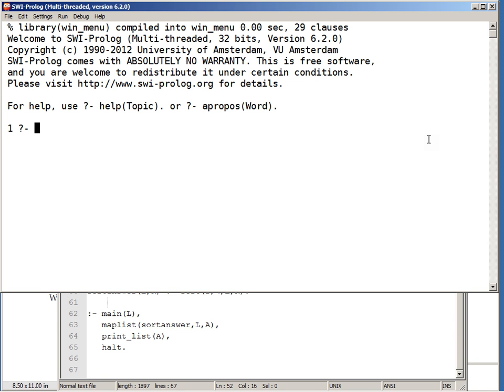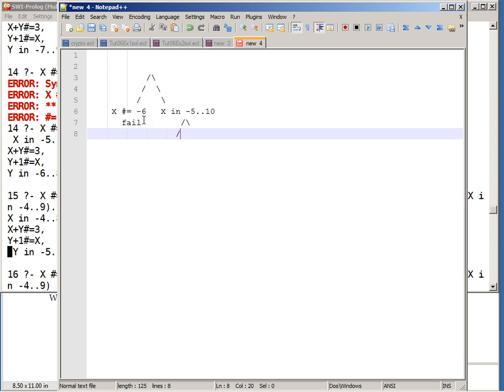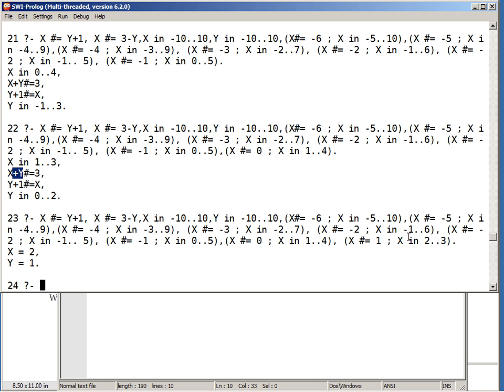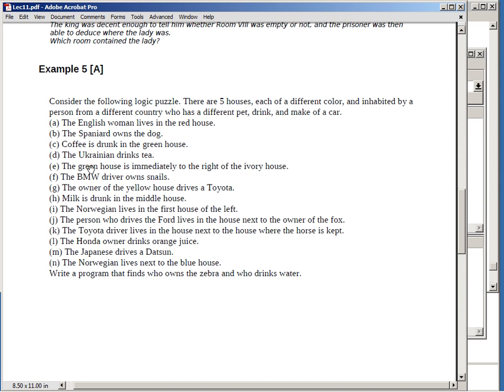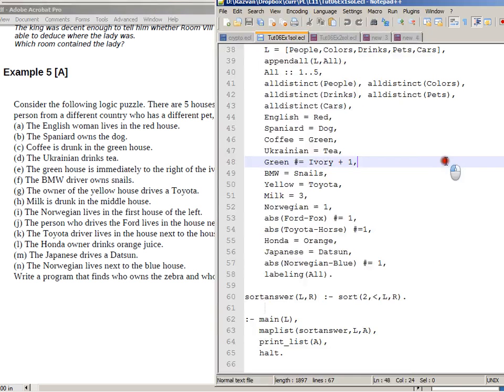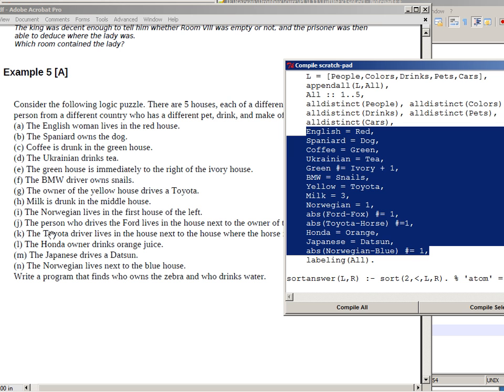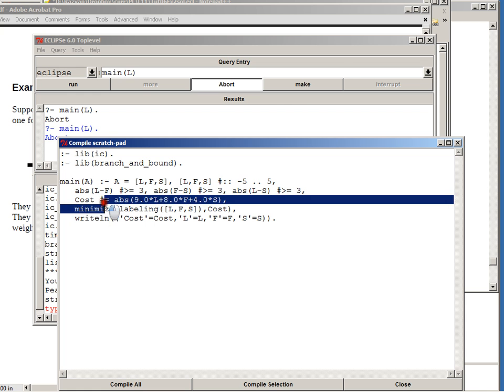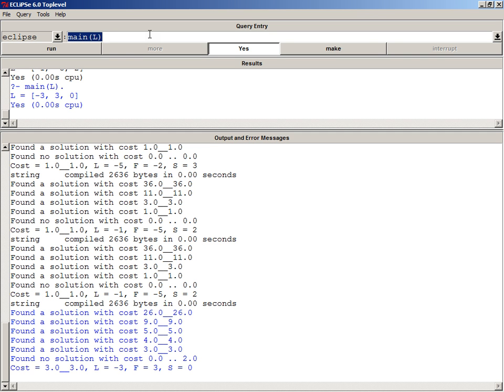cs2104 2012 tut10g2